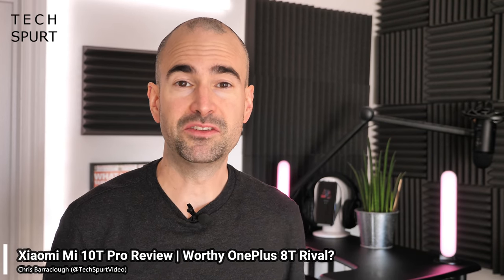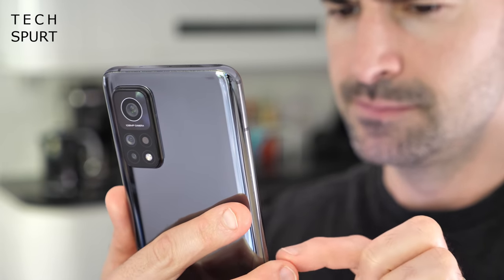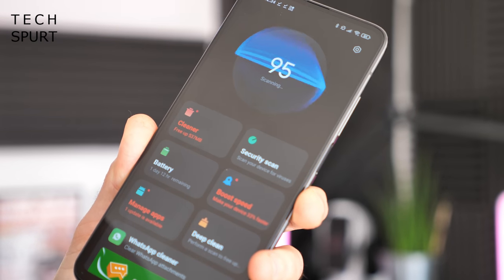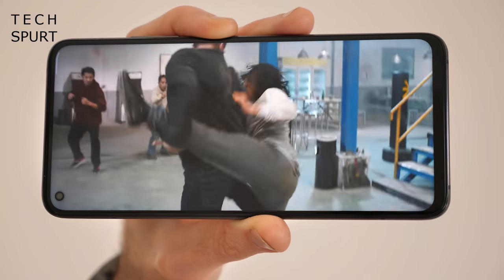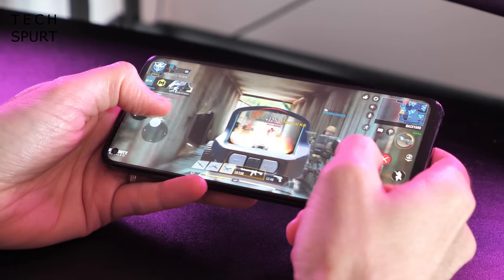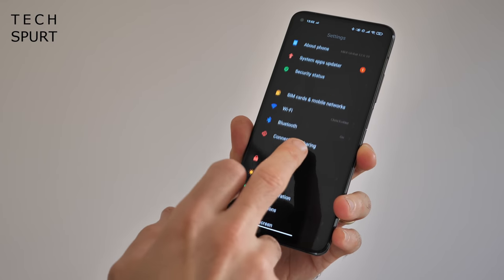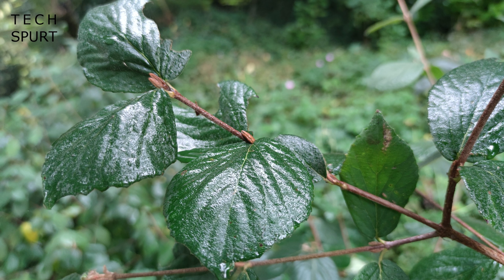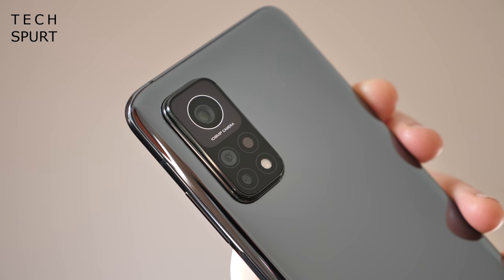Xiaomi Mi 10T Pro Review | Worthy OnePlus 8T & Samsung S20 FE Rival?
Reviewing the Xiaomi Mi 10T Pro 5G, A £600 flagship-style smartphone boasting a 108MP camera, 144Hz display, Snapdragon 865 performance and killer battery life. I've been testing the Mi 10T Pro as my full time phone for a week and here's my final verdict. Is it really a rival vs the Samsung S20 FE and OnePlus 8T?

A lot of the specs here are premium enough to feature on £1000 phones, including that massive camera sensor. You can shoot up to 8K video, although I found that 4K res footage looked fine in my testing.

Gamers can blaze through PubG and Call of Duty Mobile on this Xiaomi smartphone, thanks to the SD865 power and Game Turbo feature. That's just one MiUI 12 add-on that I really love. Check out my tips and tricks guide for more on the software side.

The Xiaomi Mi 10T Pro serves up 5G support, a massive 5000mAh battery and lots of other great features too. However, not everyone will appreciate the lack of OLED screen action. Especially as that means no Always On Display or Super Wallpapers. Still, I thought the visuals were natural and attractive.